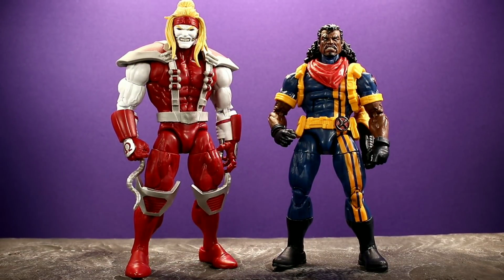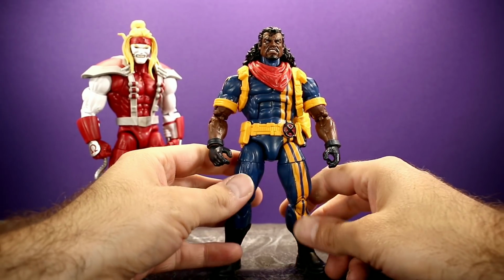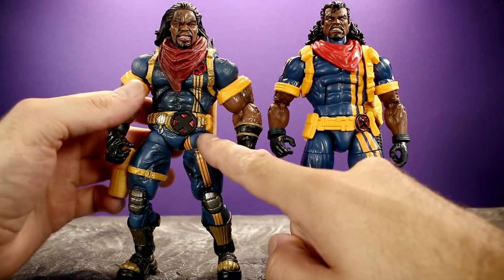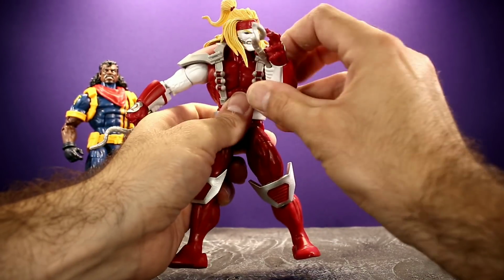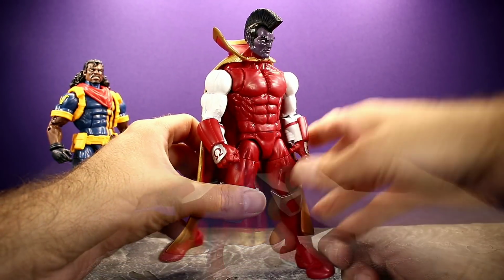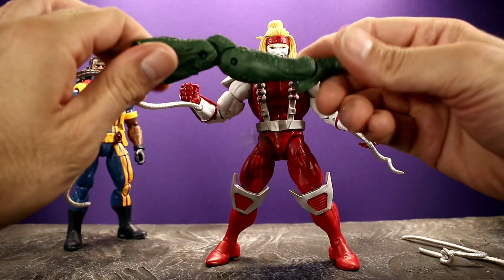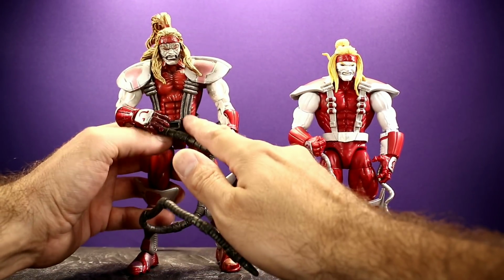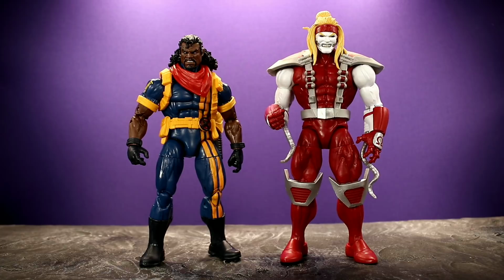Marvel Legends Two-IN-One Episode 2: Bishop and Omega Red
Peace